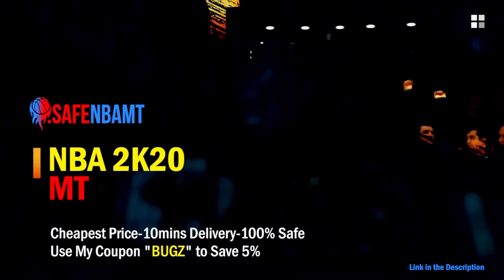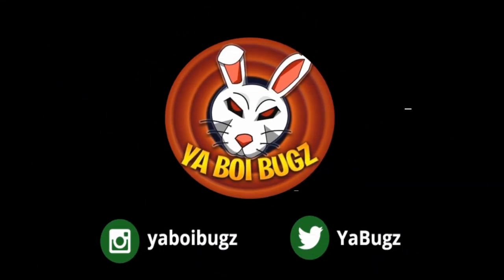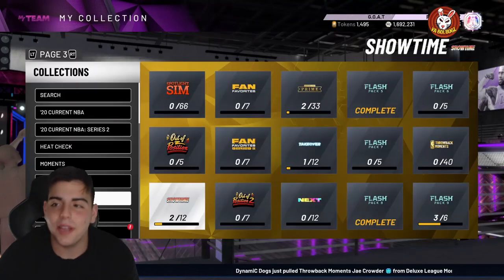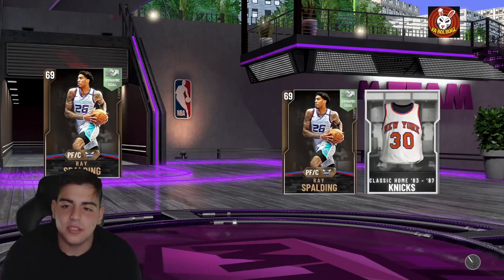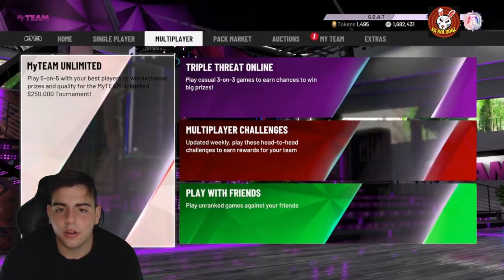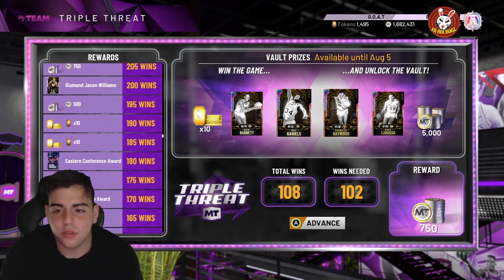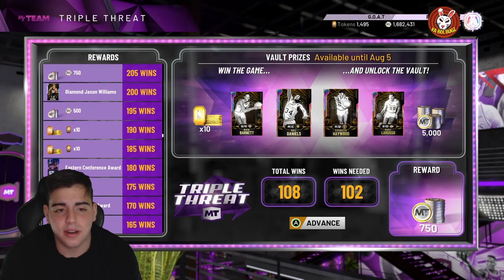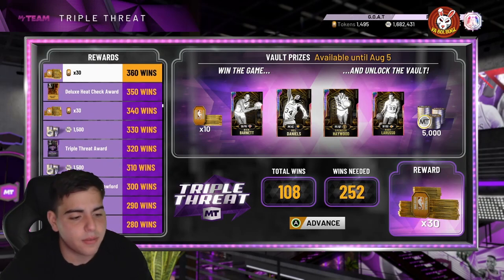HOW TO GET 4 *FREE* GALAXY OPALS IN NBA 2K20 MY TEAM RIGHT NOW!